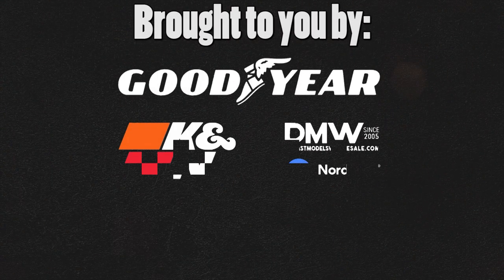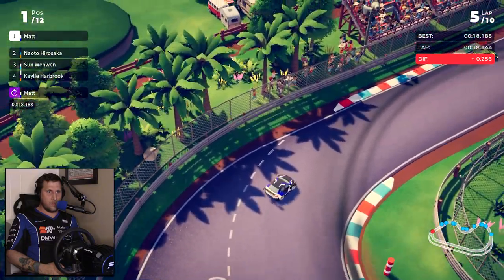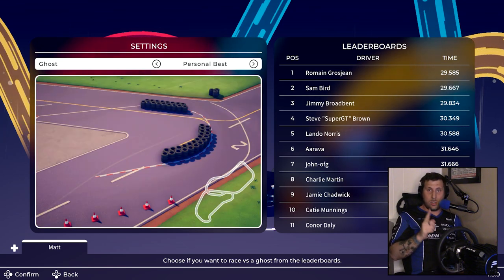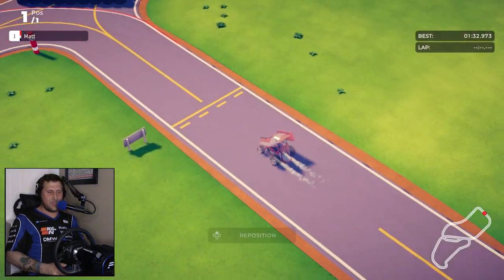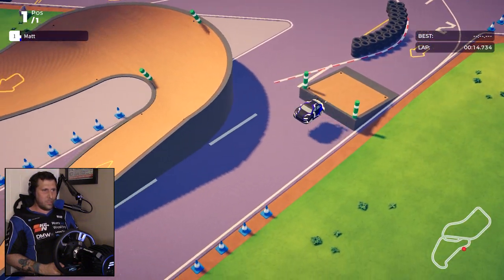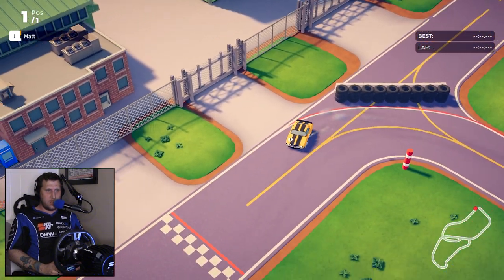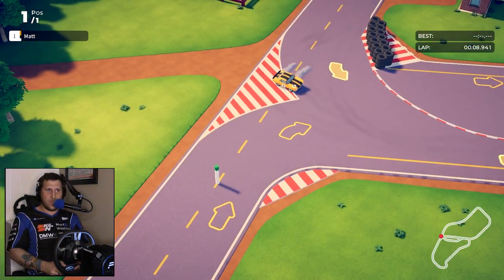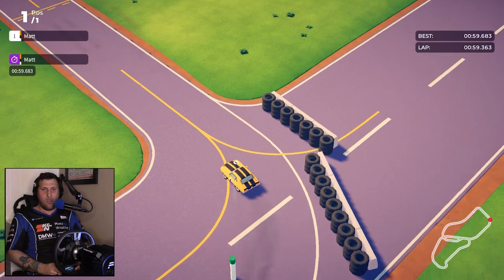Circuit Superstars ON NINTENDO SWITCH!!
After more than 3 years in the making, Circuit Superstars is finally available on the Nintendo Switch! Join me as I talk about the new port, as well as the new DLC.